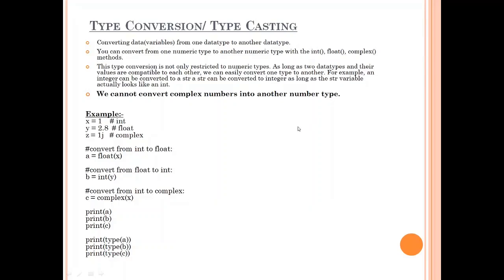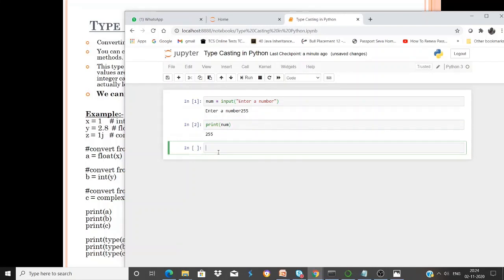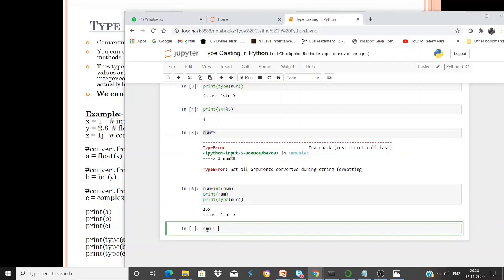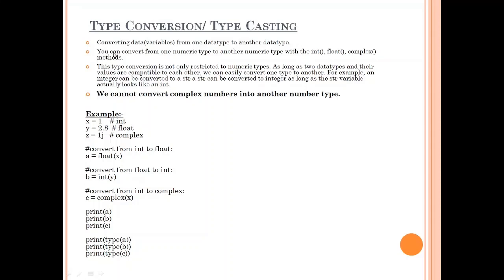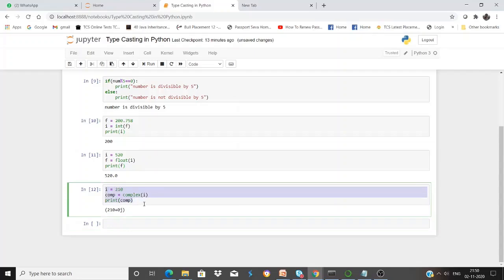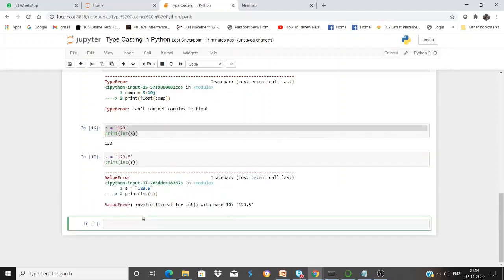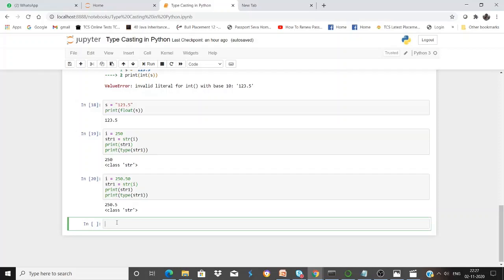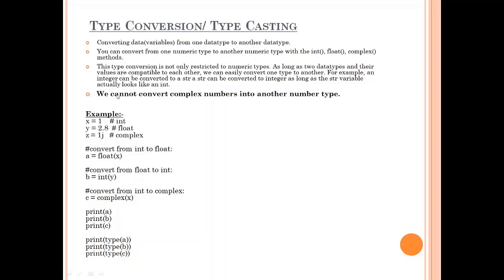Python3 Tutorial for Beginners | Type-casting in python 3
1. What is type-casting
2. A use case where type-casting is required
3. Requirements of type-casting i.e. in which scenario type-casting raises error
4. Examples of type-casting between different datatypes